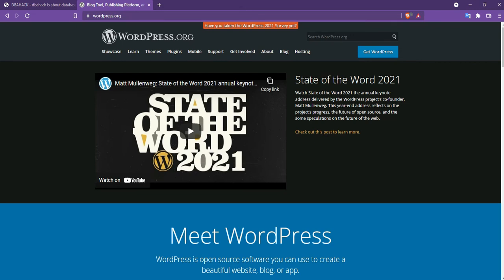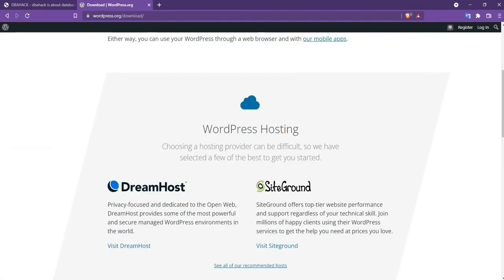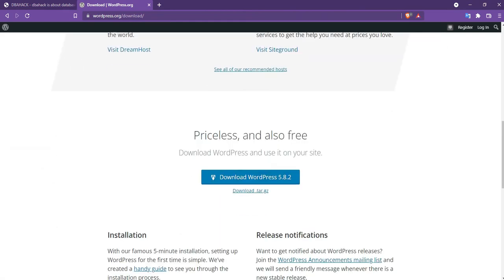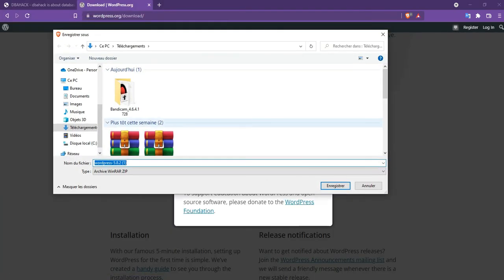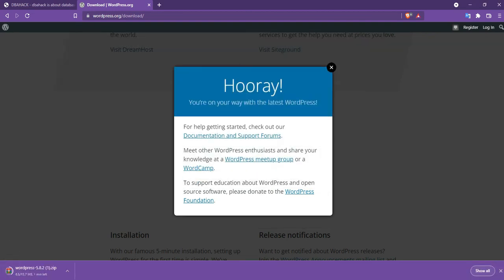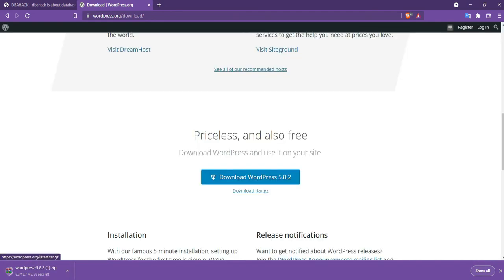how to download wordpress 5.8.2